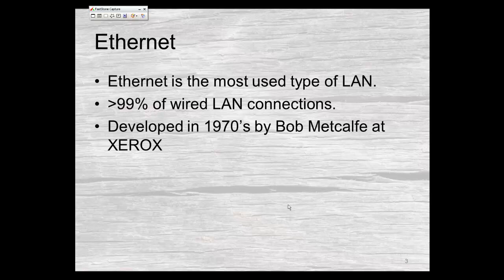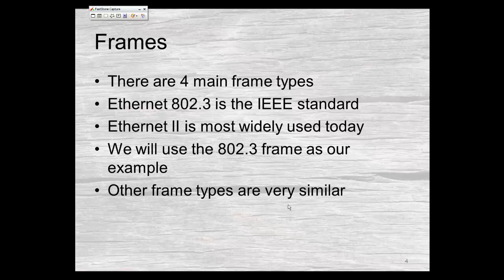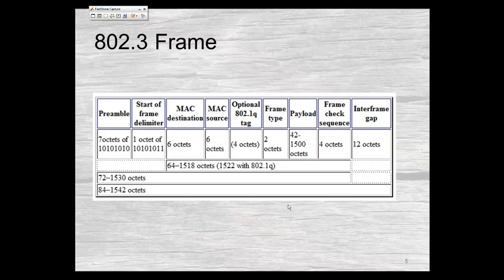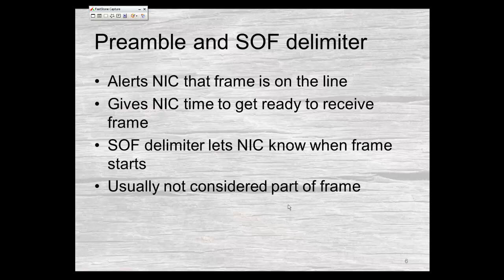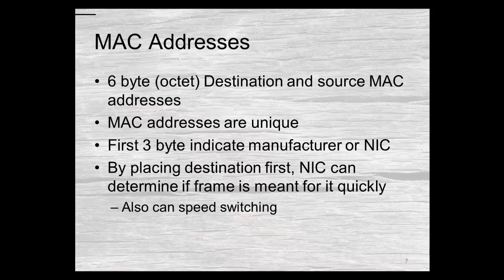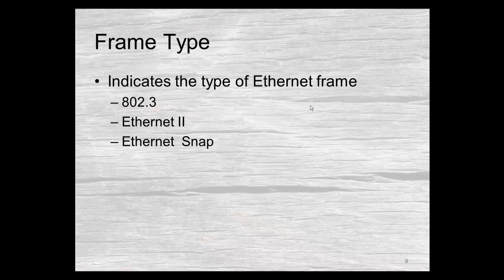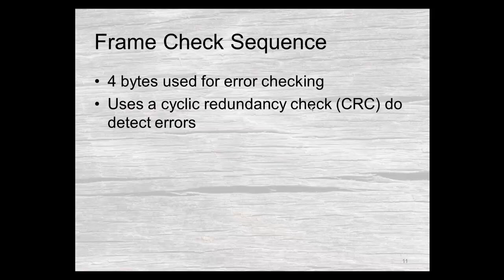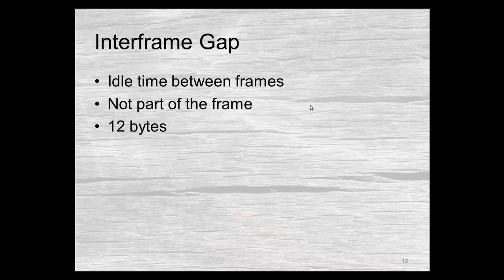TCP/IP Basics - Episode 30 -- Ethernet Frames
In this episode we look at Ethernet Frames.